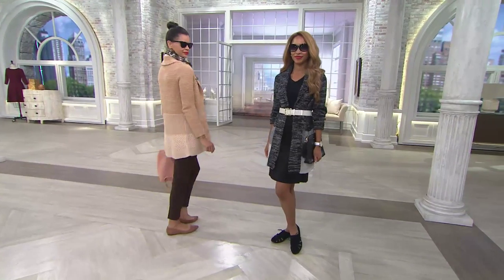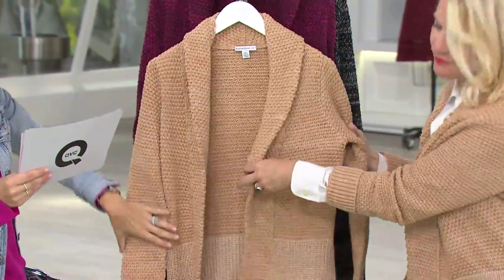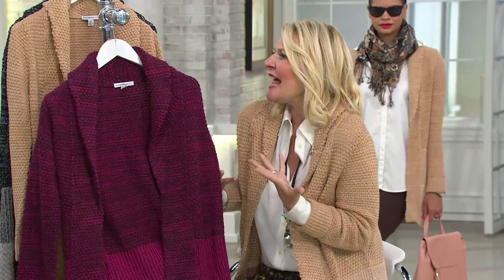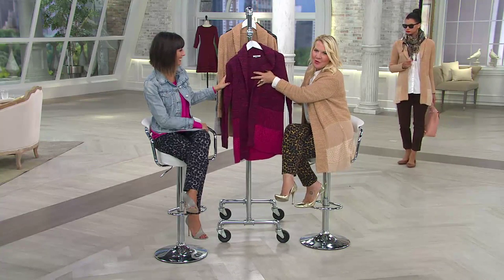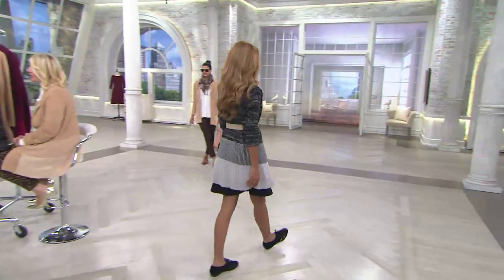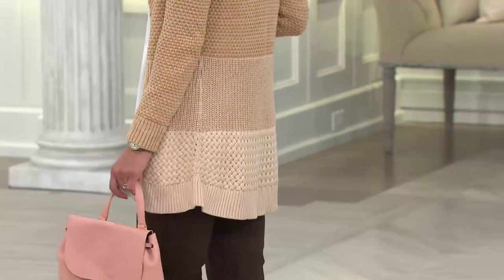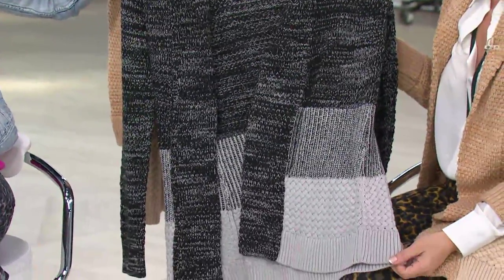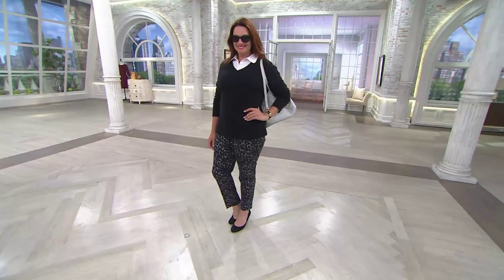Isaac Mizrahi Live! Color-Block Open Front Cardigan with Amy Stran